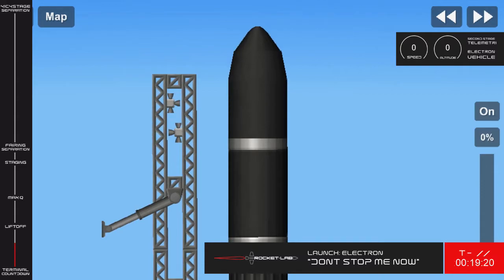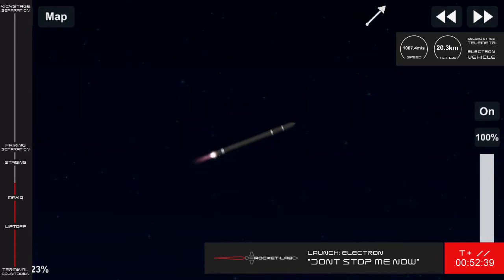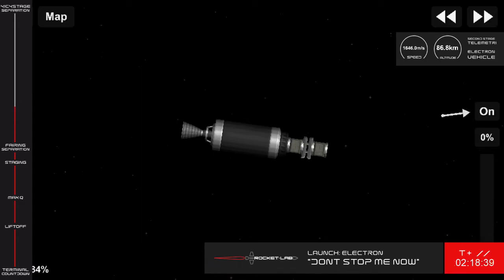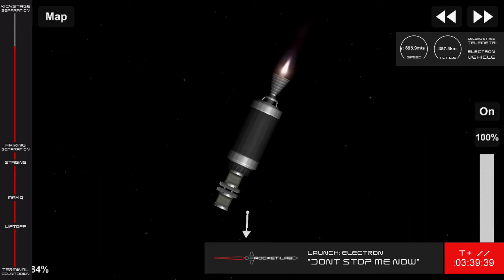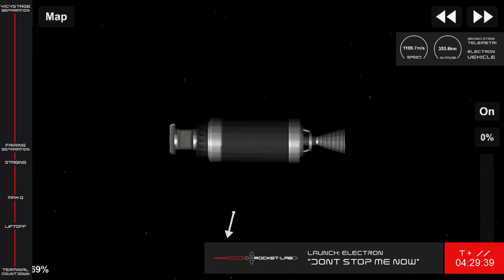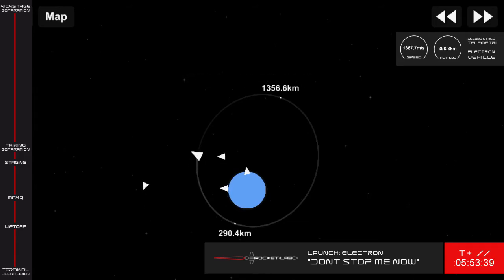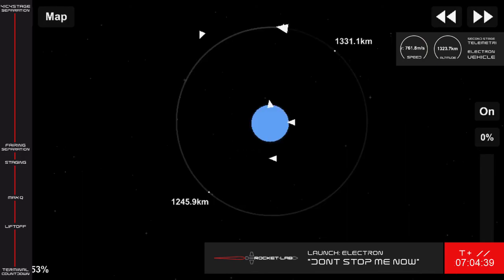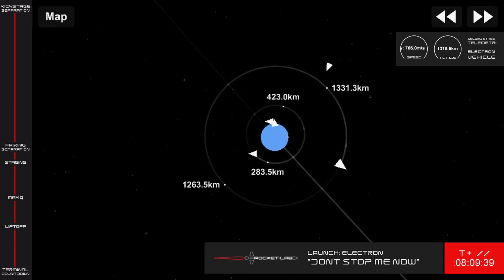Rocket Lab - Dont Stop Me Now Launch | SFS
Electron (E.v 2) SpaceflightX design, launch satellite from Launch Complex 1A, Mahia Beach, New Zealand.